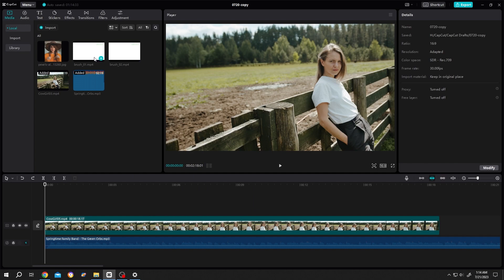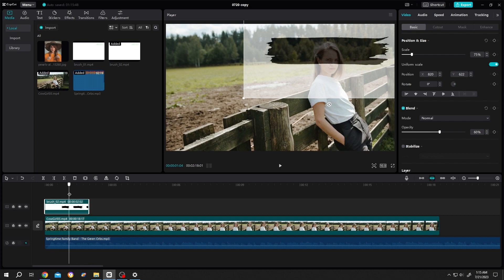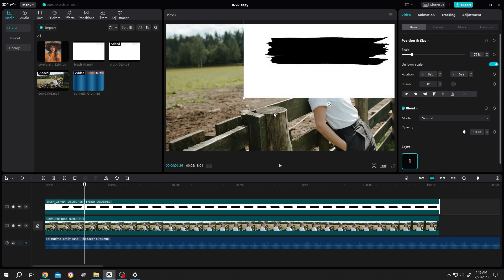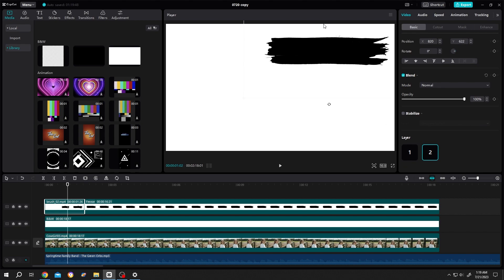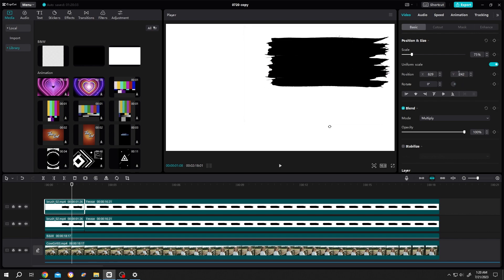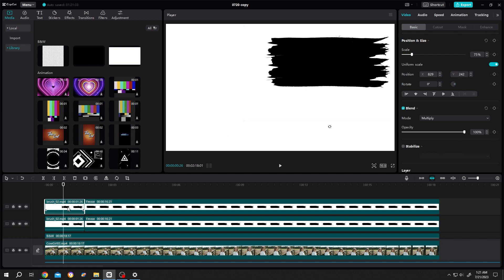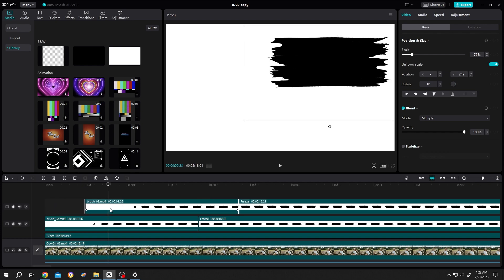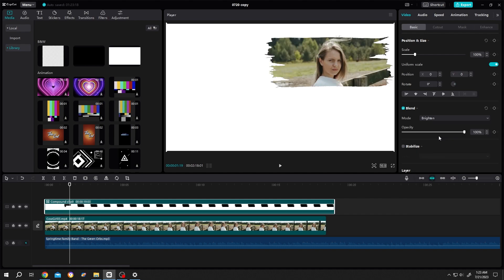Add Brush Effect to Reveal Video | CapCut PC Tutorial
How to add brush effect to reveal video or image in CapCut. This is a beginner friendly tutorial on CapCut video editing for Windows and Mac OS users.